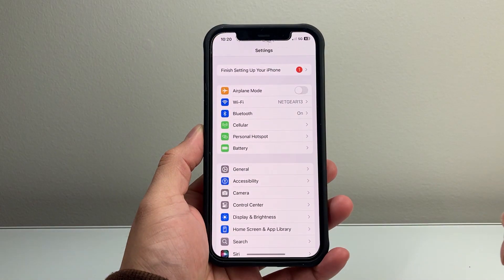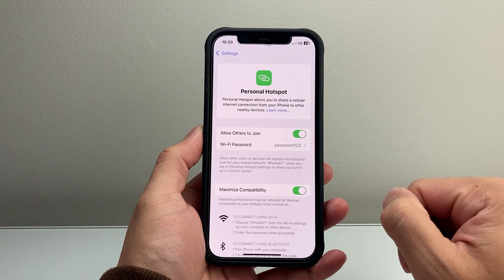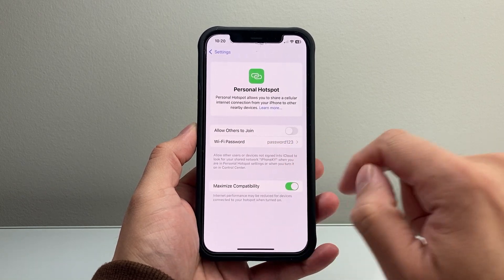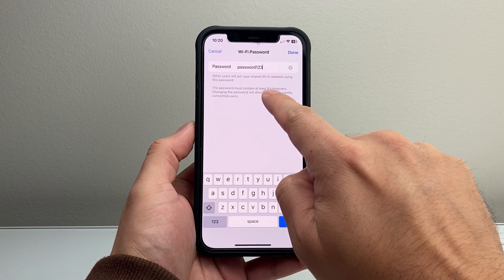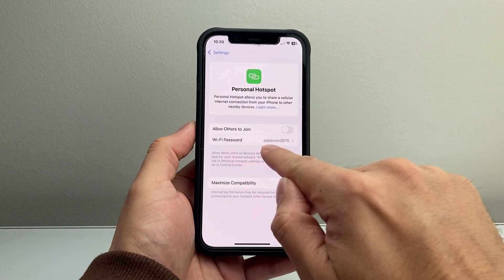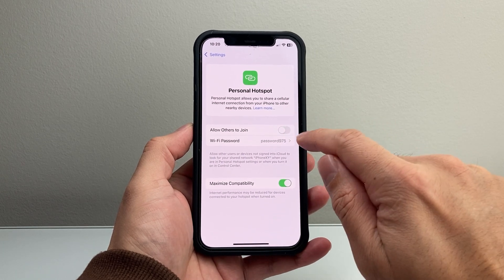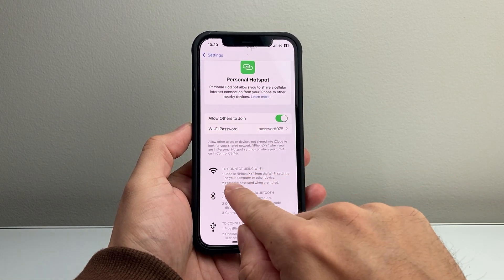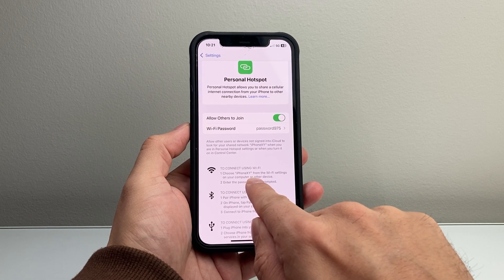How To Change Hotspot Password on iPhone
How to change hotspot password on iPhone? In this tutorial, you will learn how to change your personal hotspot password!